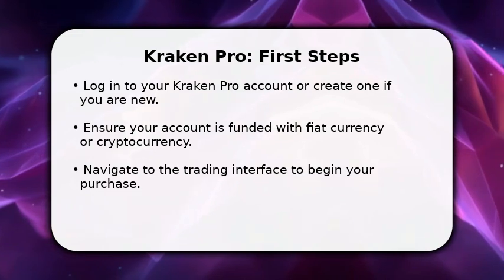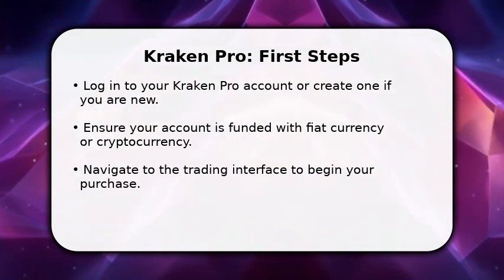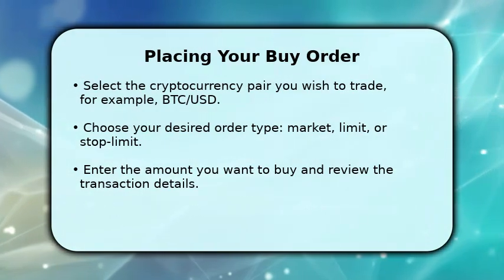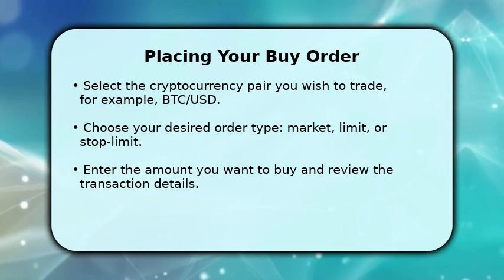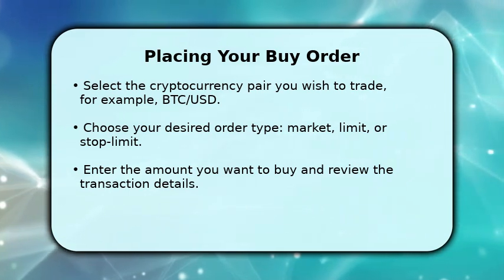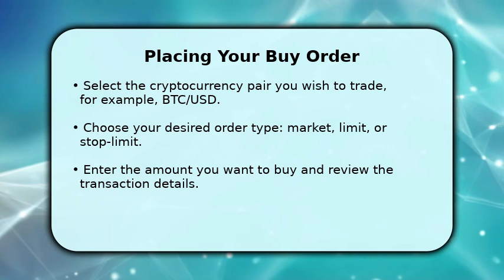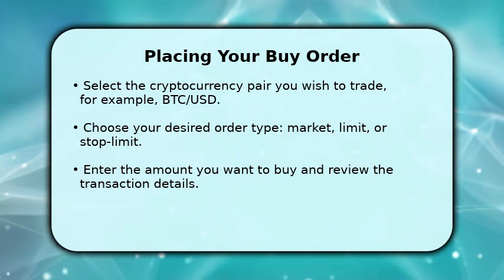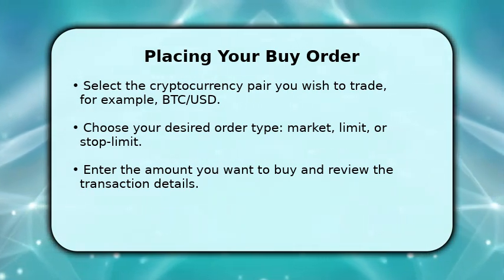How to Buy in Kraken Pro - Easy Guide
Are you new to cryptocurrency trading or looking for a reliable exchange? In this video, we'll walk you through the step-by-step process of buying on Kraken Pro. From creating an account to depositing funds and executing trades, we'll cover everything you need to know to get started with Kraken Pro. Whether you're a seasoned trader or just starting out, this easy guide will help you navigate the platform with confidence.